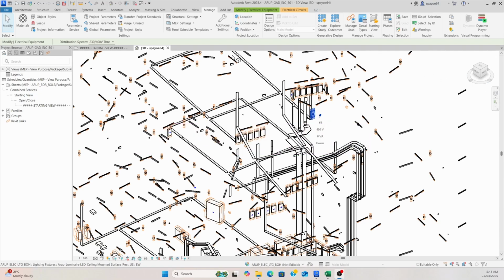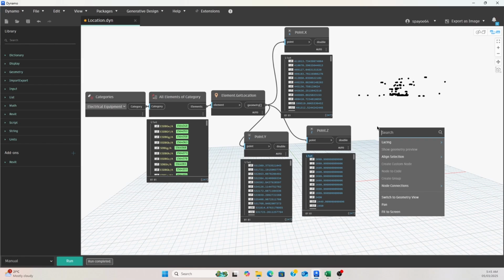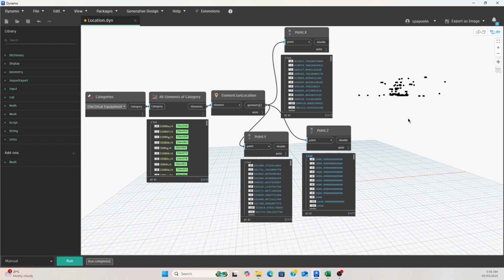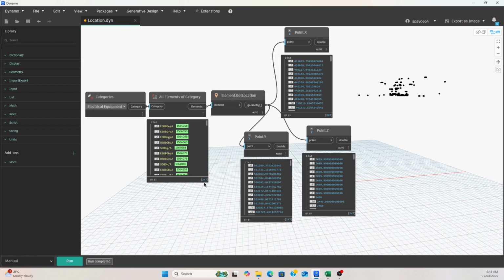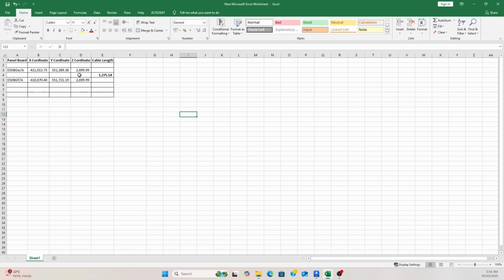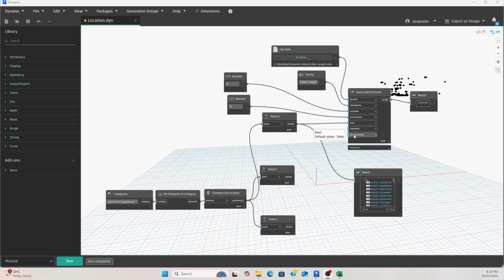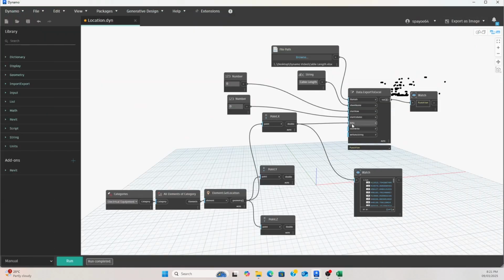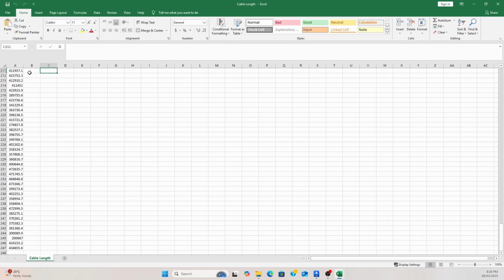Dynamo for Revit Tutorial I Cable Length Measurement using Dynamo for Beginner I Revit I BIM I MEP